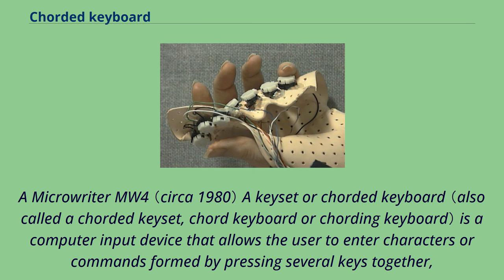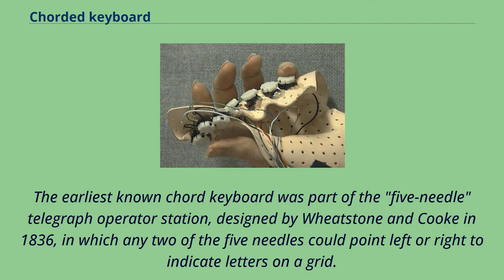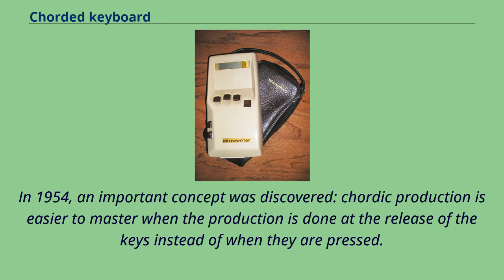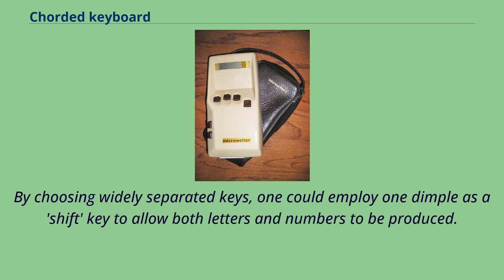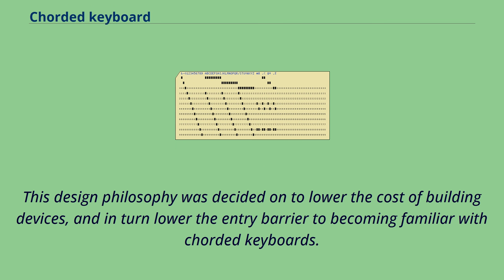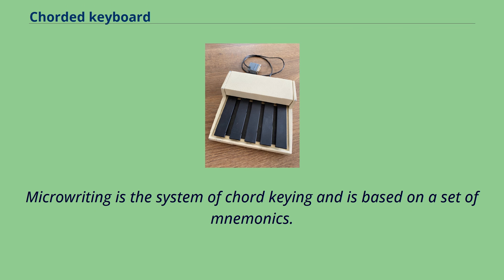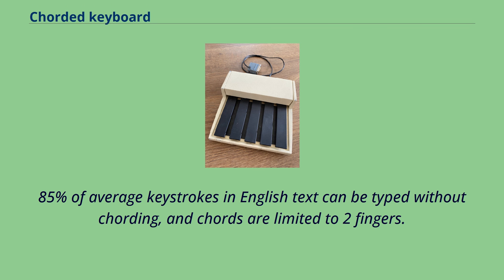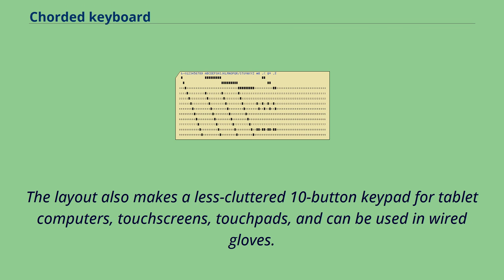Chorded keyboard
A Microwriter MW4 （circa 1980） A keyset or chorded keyboard （also called a chorded keyset, chord keyboard or chording keyboard） is a computer input device that allows the user to enter characters or commands formed by pressing several keys together,
like playing a "chord" on a piano.
The large number of combinations available from a small number of keys allows text or commands to be entered with one hand, leaving the other hand free.
A secondary advantage is that it can be built into a device （such as a pocket-sized computer or a bicycle handlebar） that is too small to contain a normal-sized keyboard.
A chorded keyboard minus the board, typically designed to be used while held in the hand, is called a keyer.
Douglas Engelbart introduced the chorded keyset as a computer interface in 1968 at what is often called "The Mother of All Demos".
An ergonomic chorded keyboard without the board is known as a keyer.
Each key is mapped to a number and then can be mapped to a corresponding letter or command.
By pressing two or more keys together the user can generate many combinations.
In Engelbart's original mapping, he used five keys: 1, 2, 4, 8, 16.
The keys were mapped as follows: a = 1, b = 2, c = 3, d = 4, and so on.
If the user pressed keys 1 + 2 = 3 simultaneously, and then released the keys, the letter "c" appeared.
Unlike pressing a chord on a piano, the chord is recognized only after all the keys or mouse buttons are released.
Since Engelbart introduced the keyset, several different designs have been developed based on similar concepts.
As a crude example, each finger might control one key which corresponds to one bit in a byte, so that using seven keys and seven fingers, one could enter any character in the ASCII set—if the user could remember the binary codes.
Due to the small number of keys required, chording is easily adapted from a ...